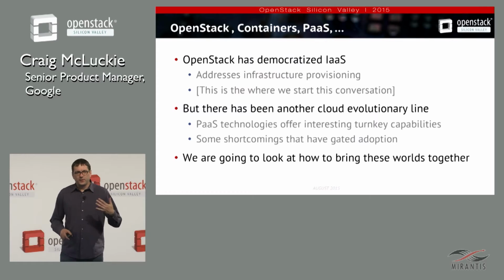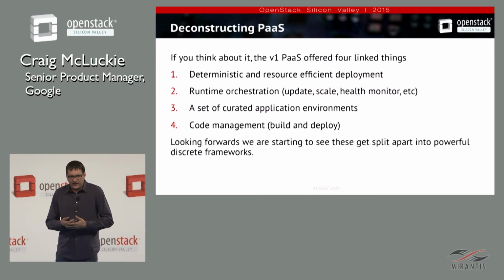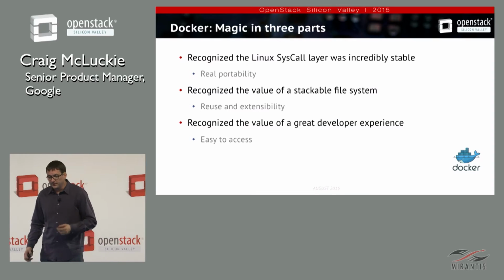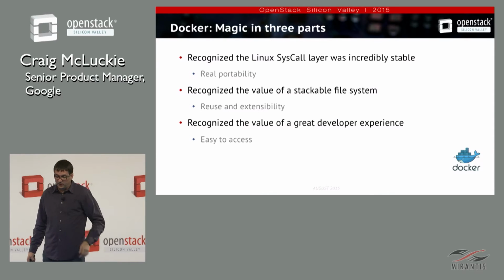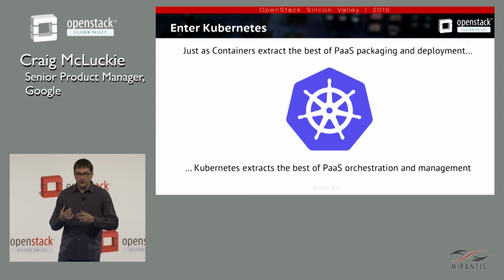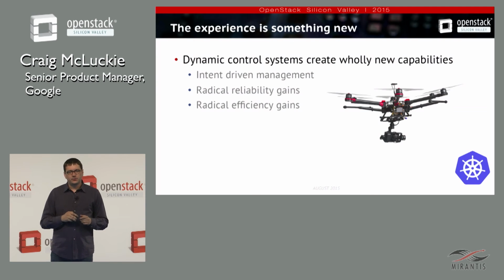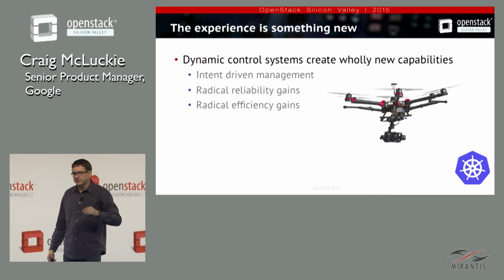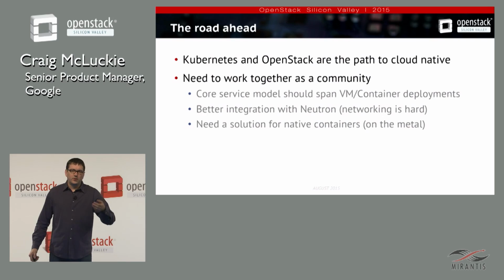OpenStack Silicon Valley 2015 - Containers: Ending the IaaS/PaaS Distinction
Google's Senior Product Manager, Craig McLuckie speaks about Containers at OpenStack Silicon Valley:

Craig will show how Google’s work with Kubernetes and the OpenStack community has delivered this powerful container management technology to OpenStack users. More broadly, Craig will show how Kubernetes and other container management technologies are taking the best attributes of PaaS platforms and making them available at every level of the stack.